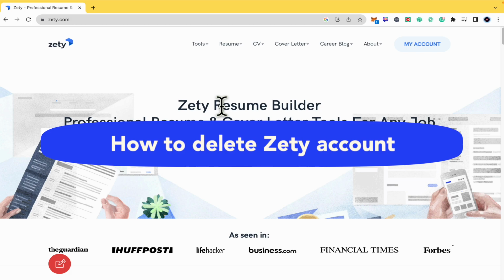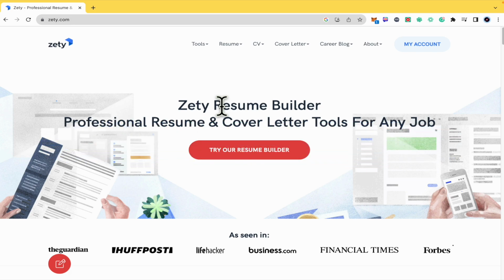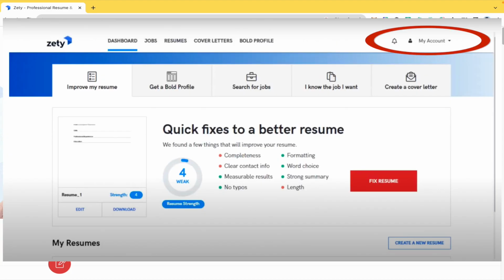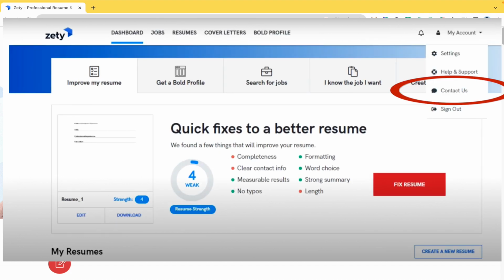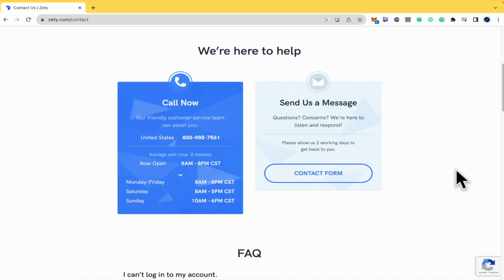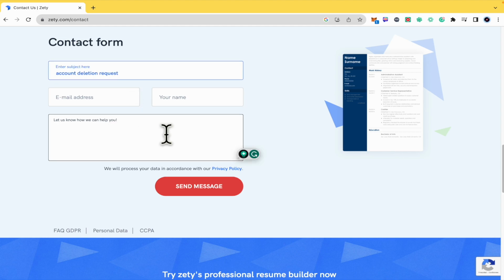How to Delete Zety Account - Easy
In this video, we have shown How to Delete Zety Account